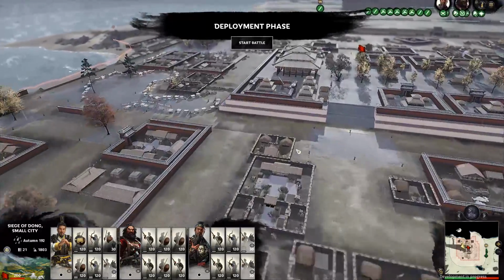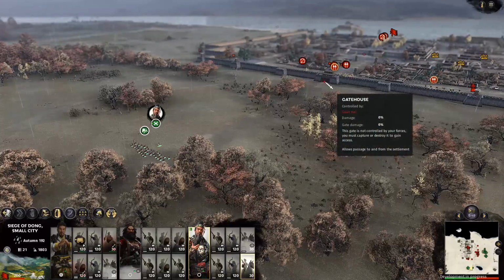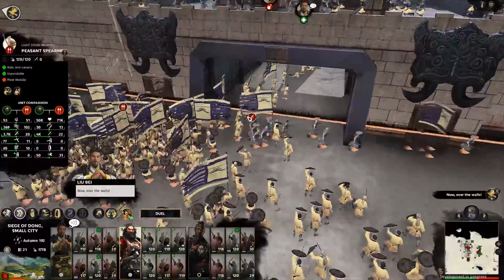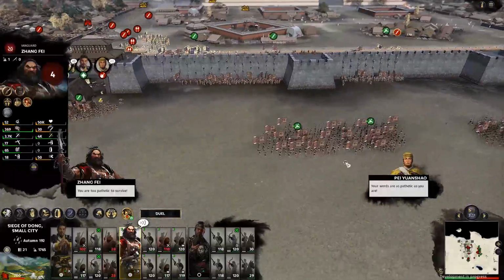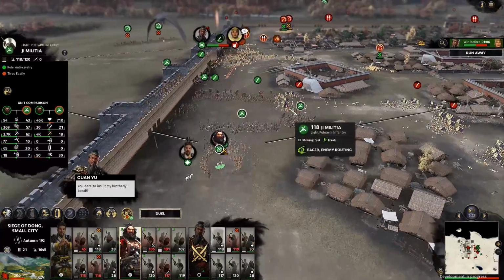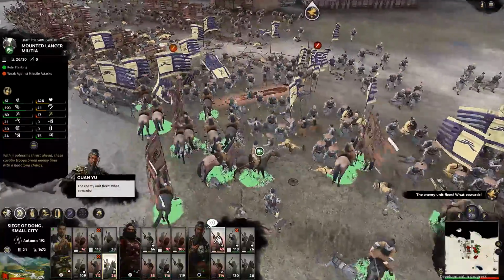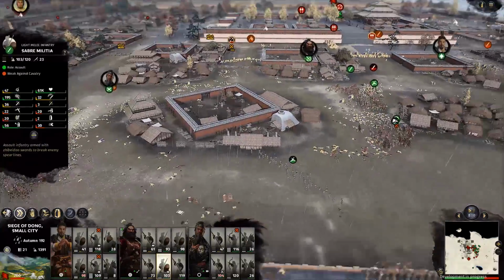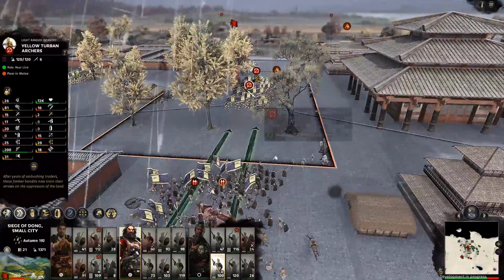SIEGE OF DONG, RETURN OF THE SIEGE! - Total War: Three Kingdoms gameplay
A siege battle from the upcoming Total War: Three Kingdoms! Thanks to CA for the event and allowing the footage capture.